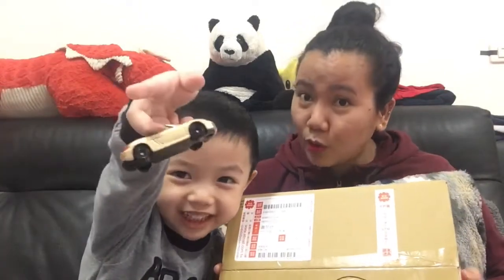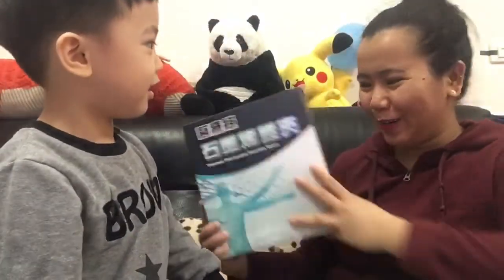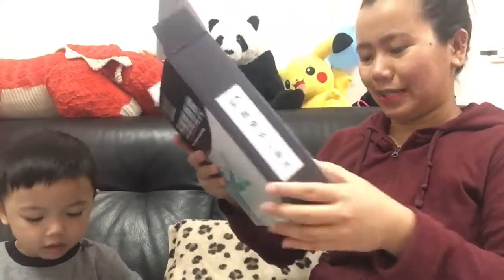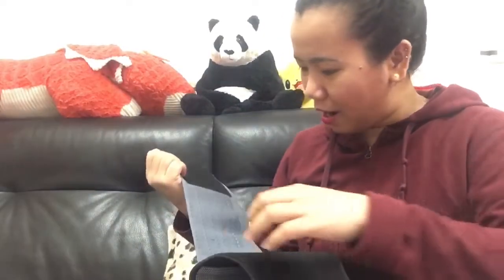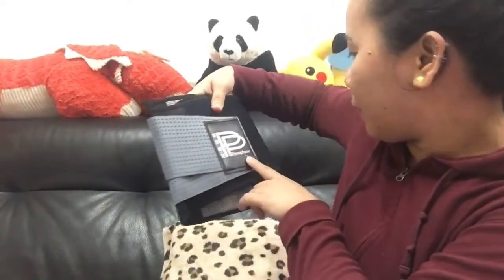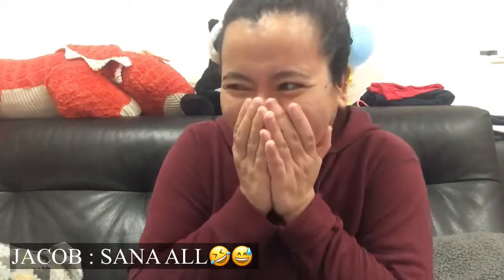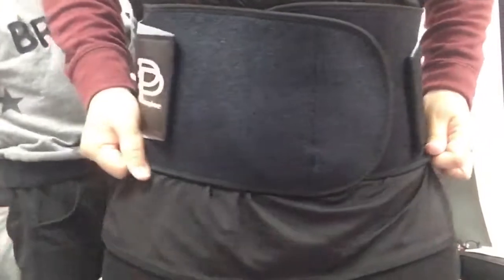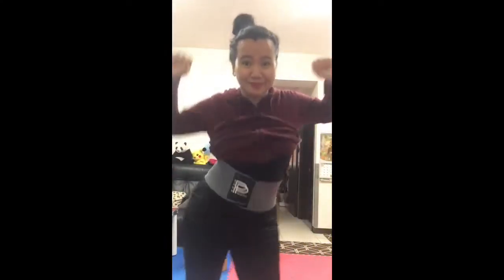VLOGMAS| UNBOXING THE BOX